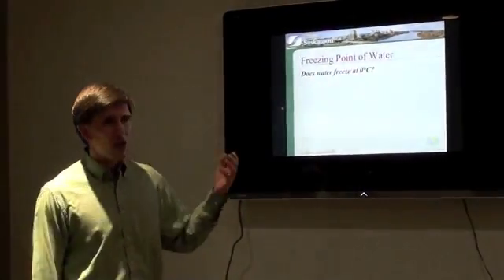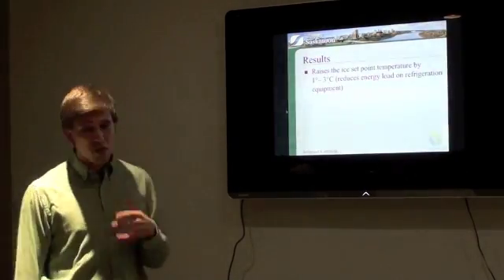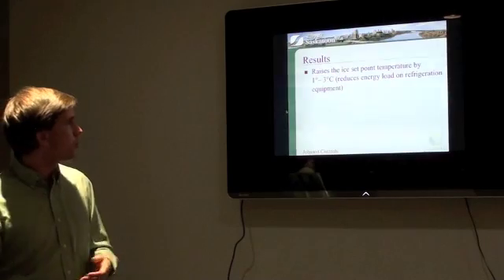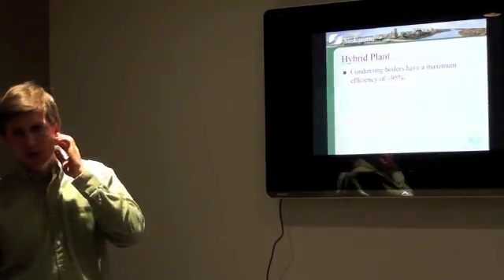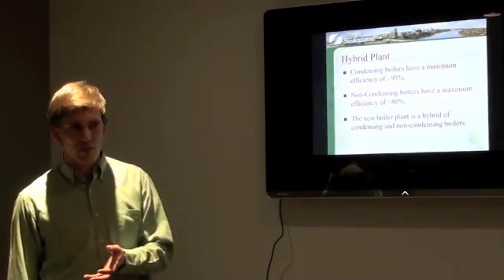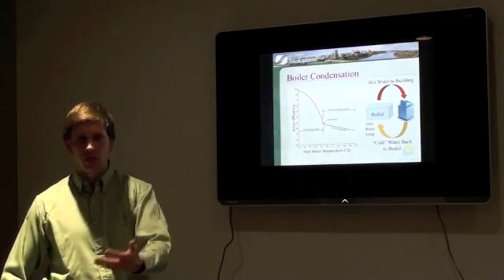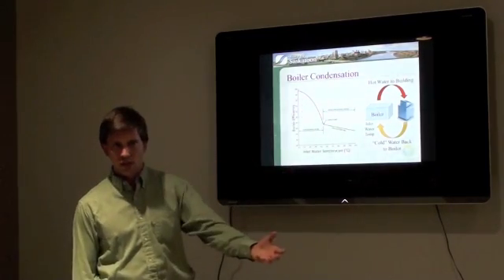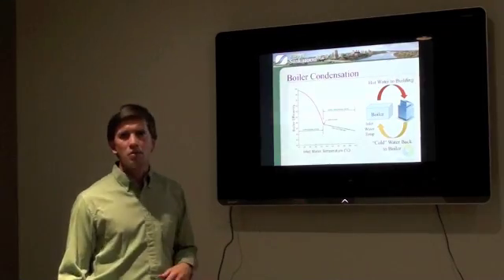Expert Series City of Saskatoon Part 2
Part 2 of the City of Saskatoon's Expert Series on Energy Management Initiatives